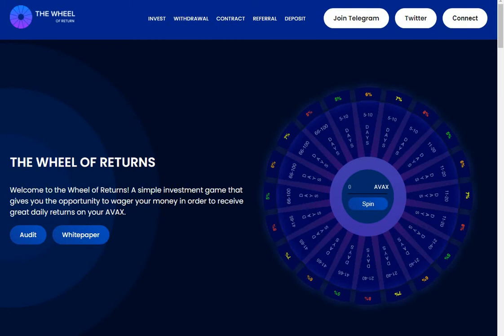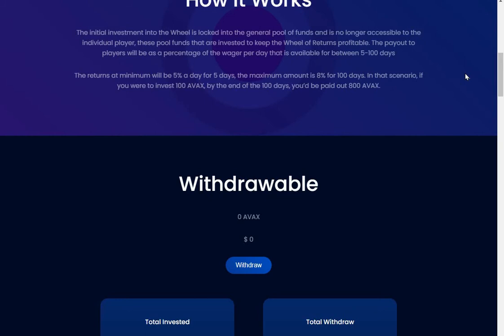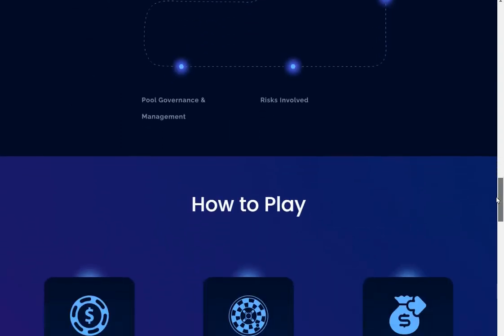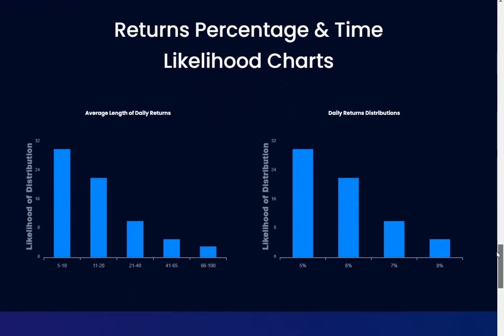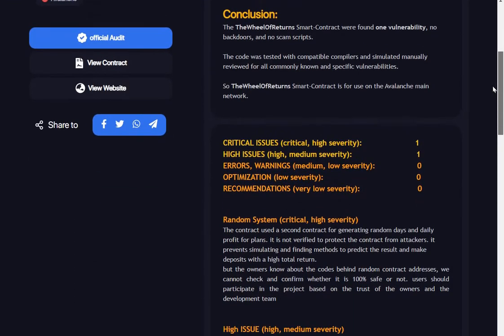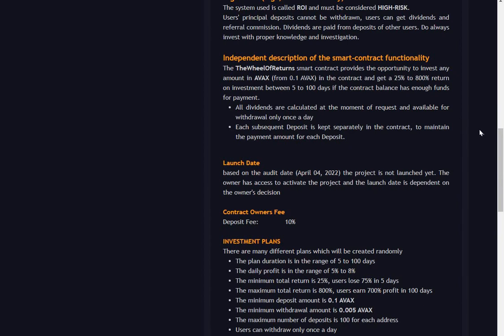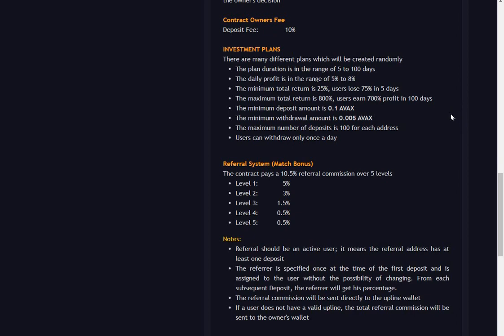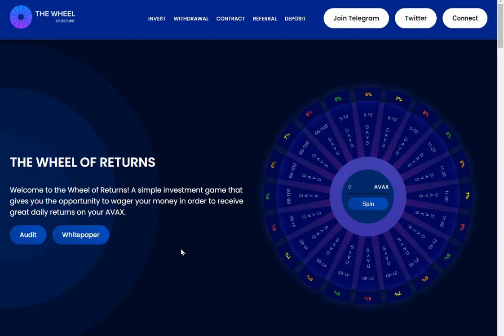THE WHEEL OF RETURN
THE WHEEL OF RETURN IS A CRAZY AVAX ROI DAPP THAT RANDOMISES THE LENGTH OF TIME OF YOUR DEPOSIT AND THE REWARD PERCENTAGE, THIS FEATURE SEEMS TO KEEP IT WHALE FREE.